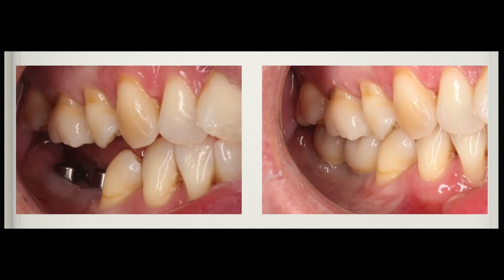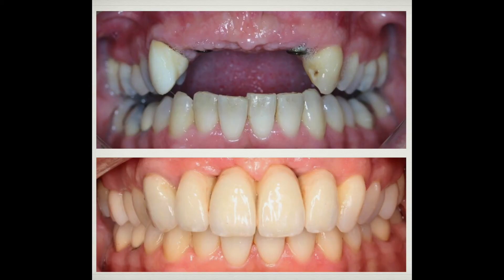Dental Implant Procedure Step by Step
In this video Dr Alex Devellerez talks about a patient's dental implant journey & what to expect.